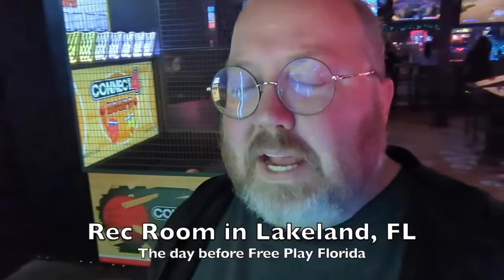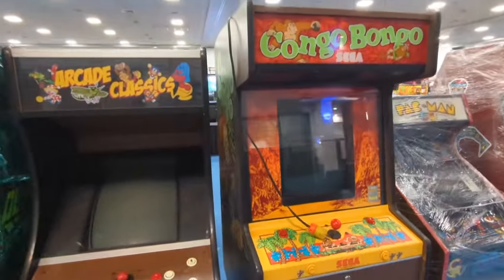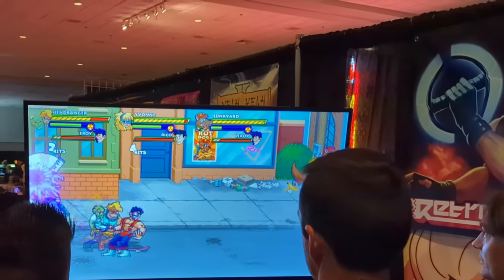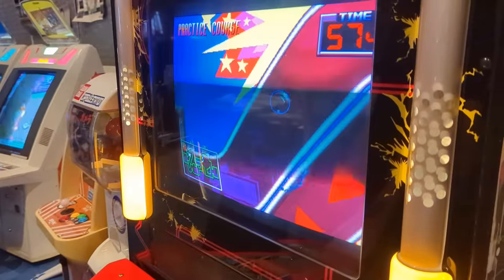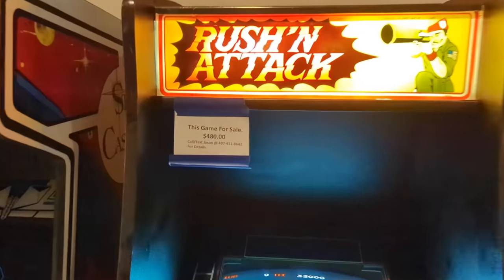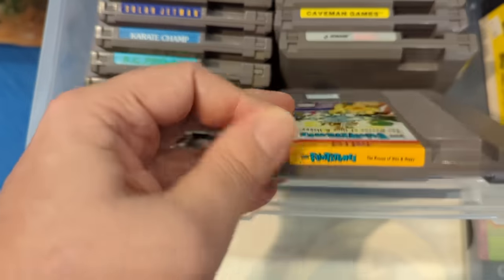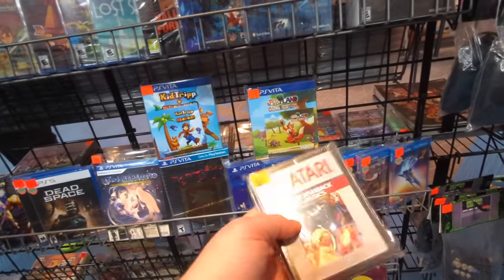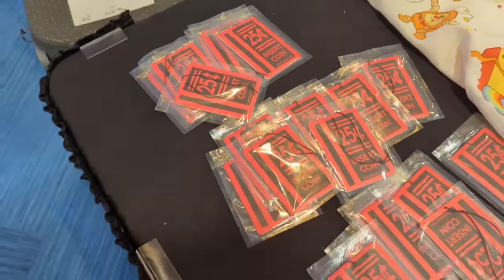Rare and Unique Arcade Games at Free Play Florida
I had the chance to attend Free Play Florida in Lakeland, FL. So many great games and fun vendors! Here's a tour of what I saw.

MAILING ADDRESS
John Riggs
4010 Summitview Ave